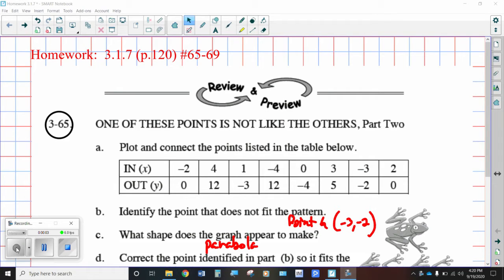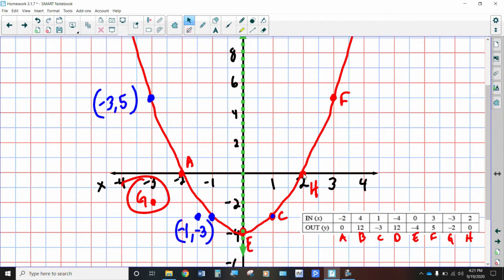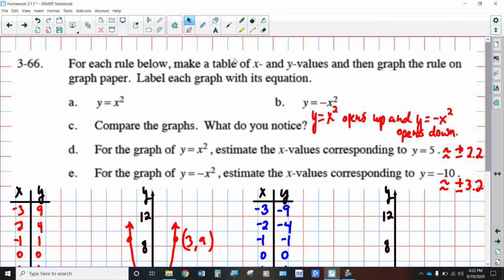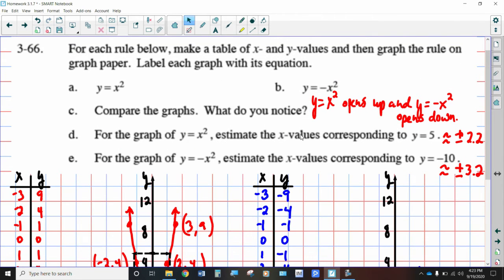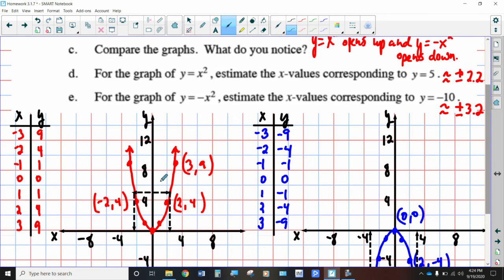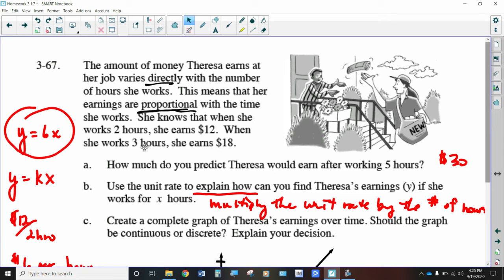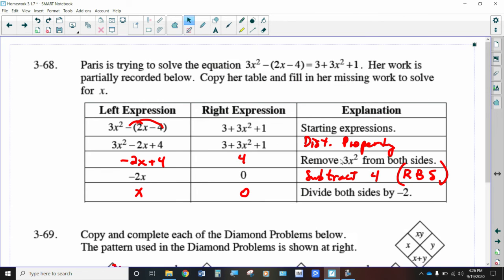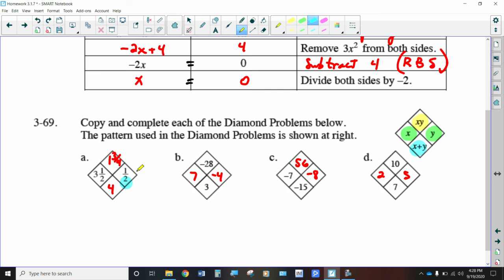8th Grade Homework Ch3 1.7